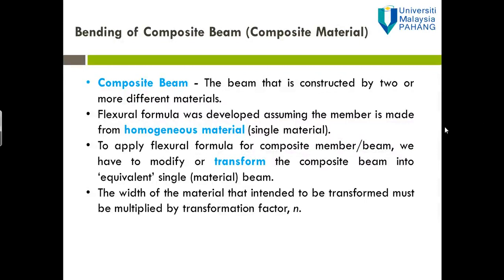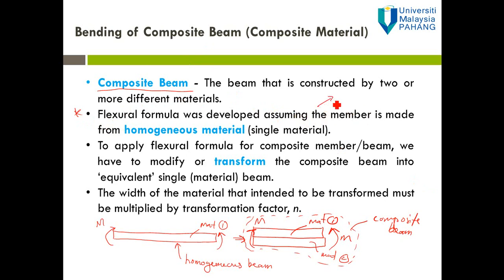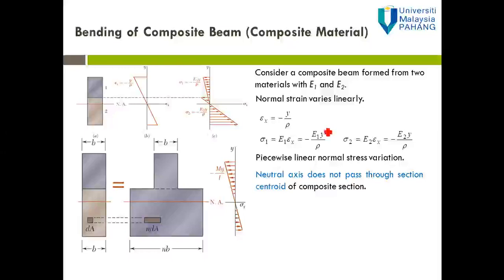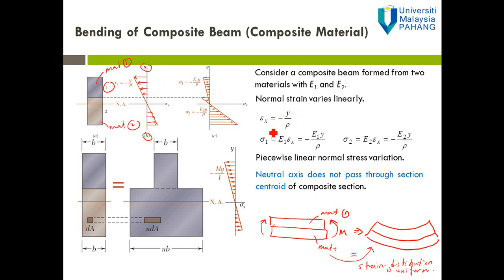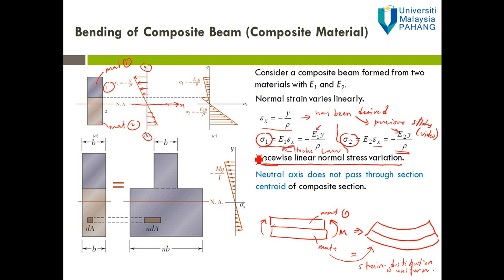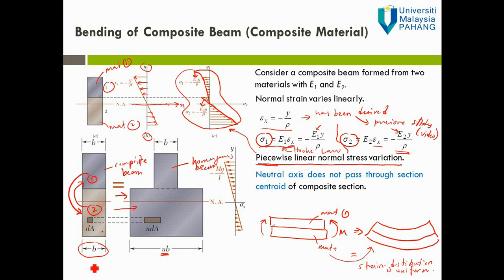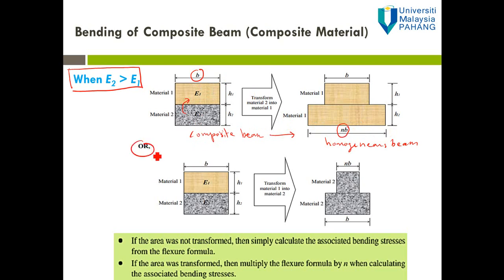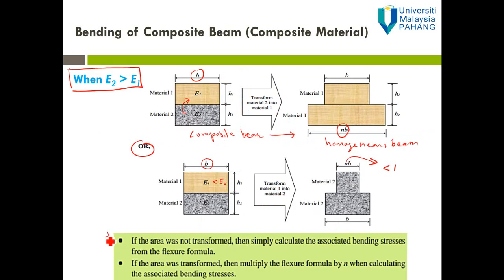Part 9: Composite Beam under Pure Bending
Part 9: Composite Beam
Some pictures presented in this video are from the courtesy of books:
1. Mechanics of Materials by R.C. Hibbeler
2. Mechanics of Materials by Ferdinand P. Beer.